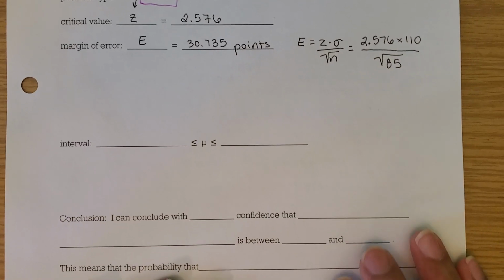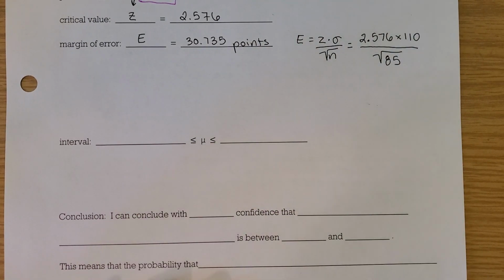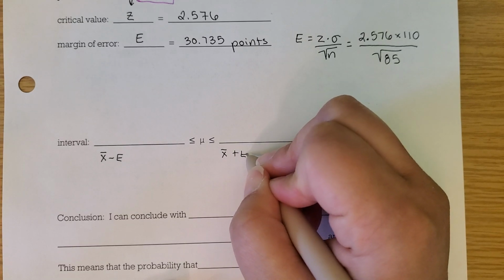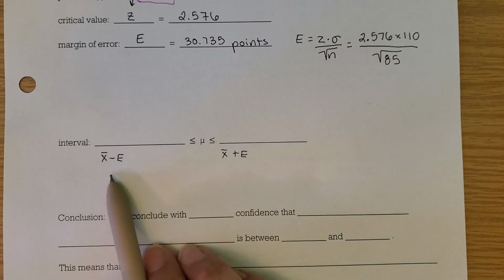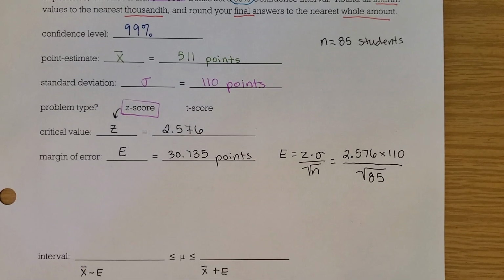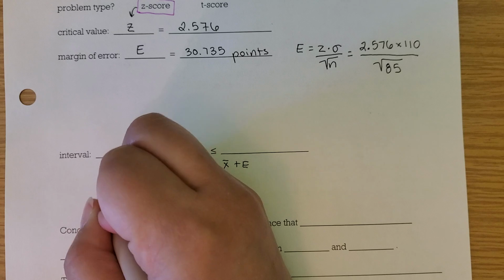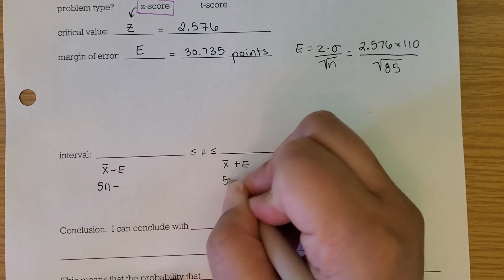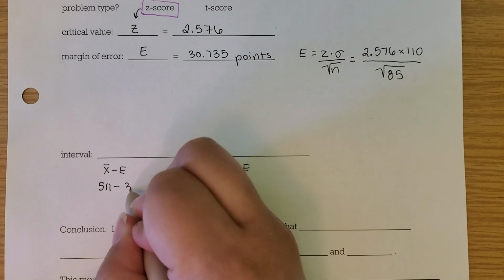Confidence Intervals with Z-Scores